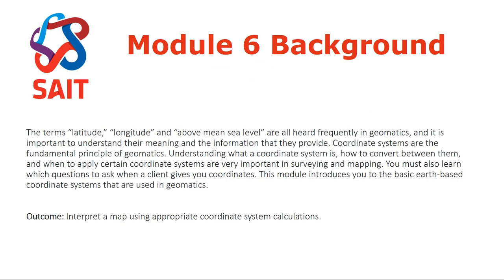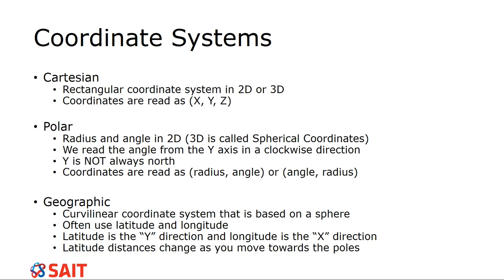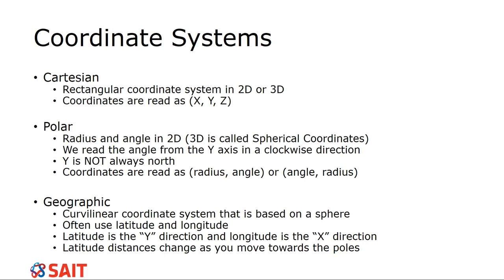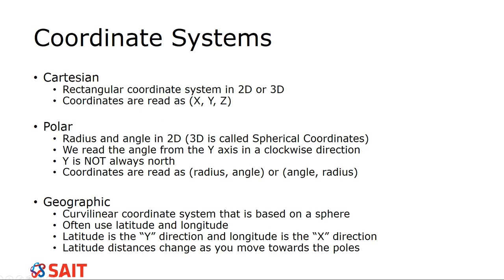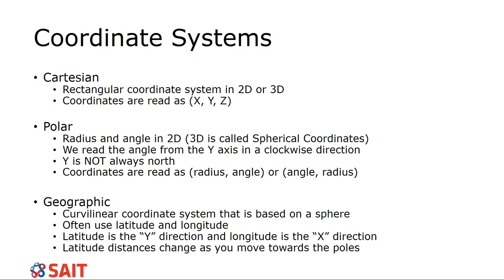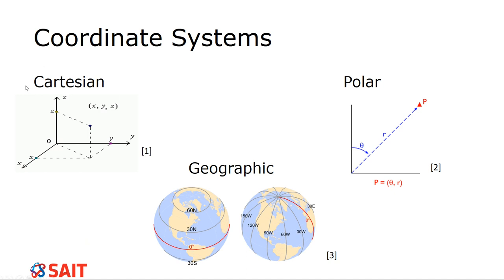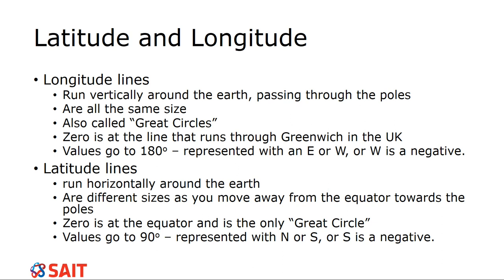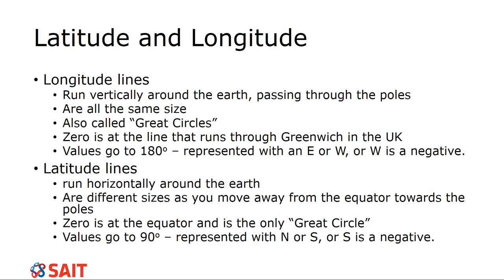Objective61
Interpret a map using appropriate coordinate system calculations. Objectives:
6.1 Compare cartesian, polar, and geographic coordinate systems.